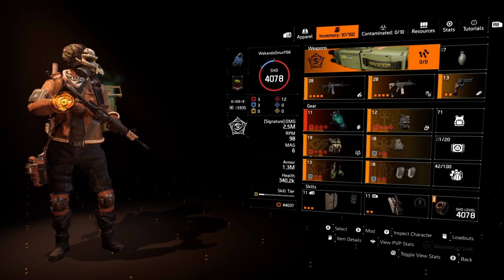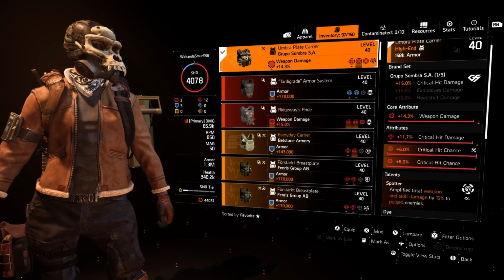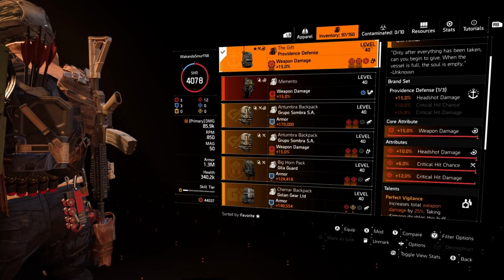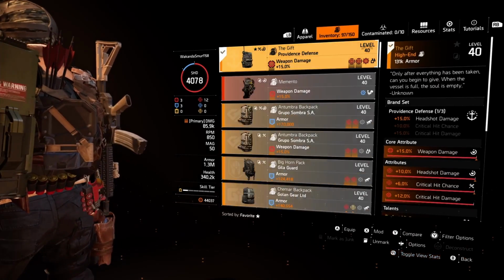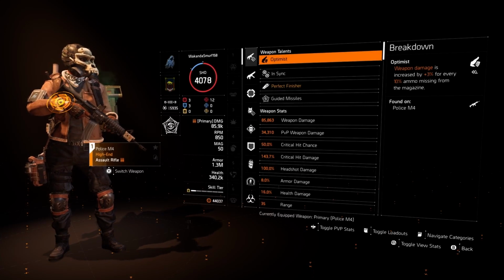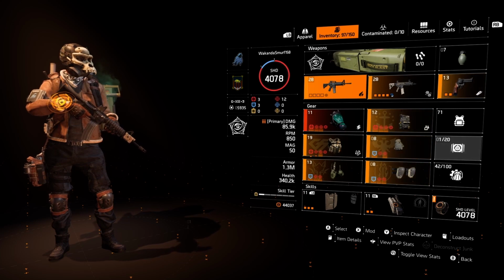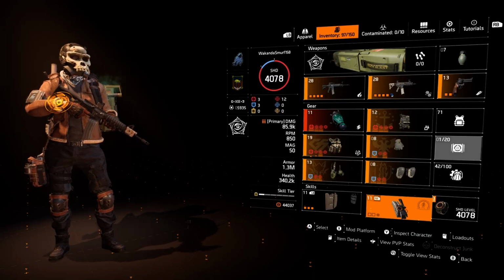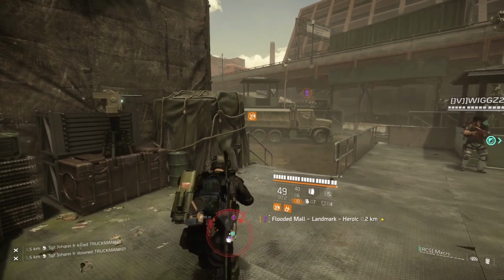The Division 2 - Hardest Hitting Spotter Build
This Spotter Build hits like no other in TU14.